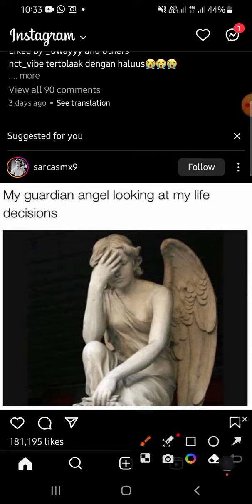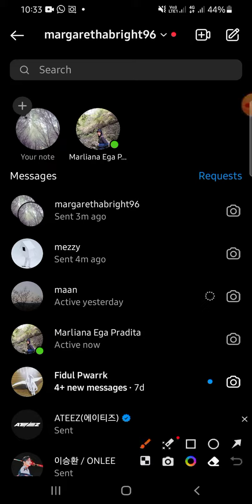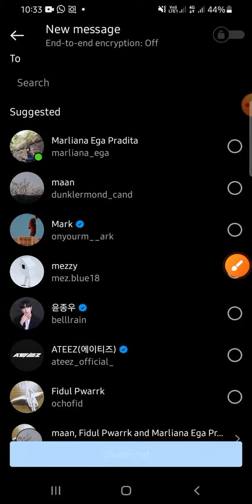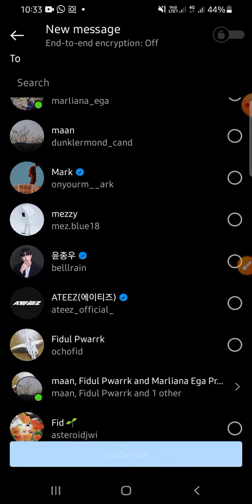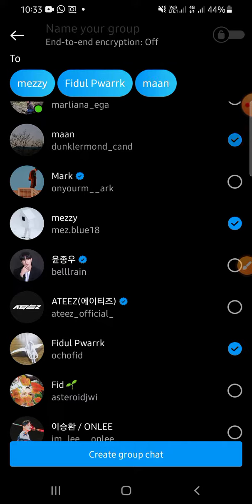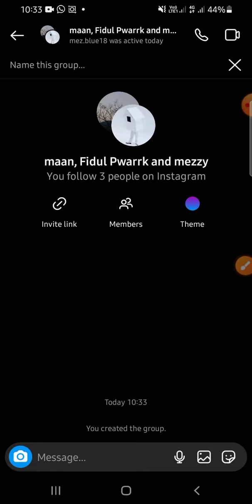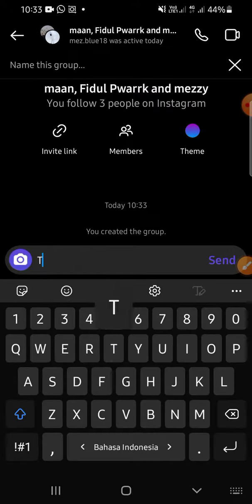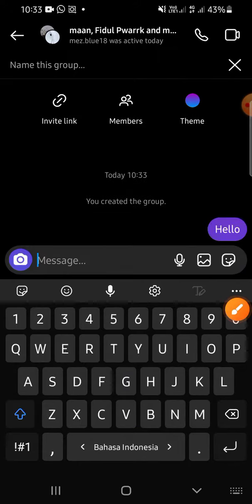How to Make Group on insta | Android Mobile Phone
Stay in touch with your close friends by creating instagram group. In this tutorial, we're going to figure out how we can create group chat on instagram to so we can feel connected with our friends with a fun way! Check this out!